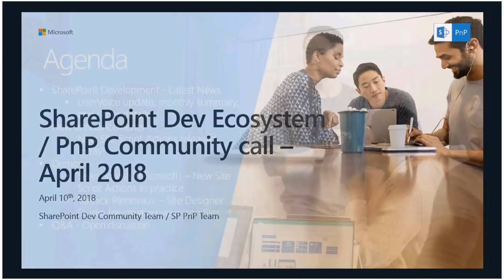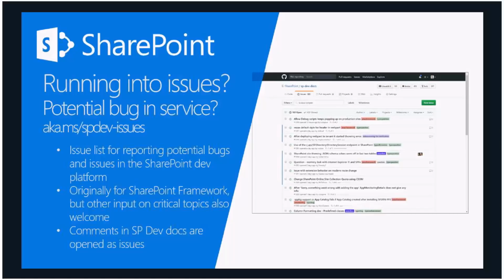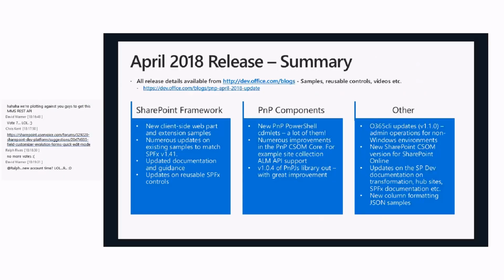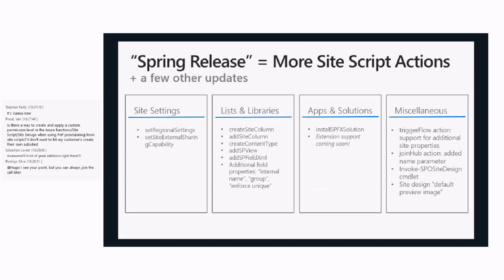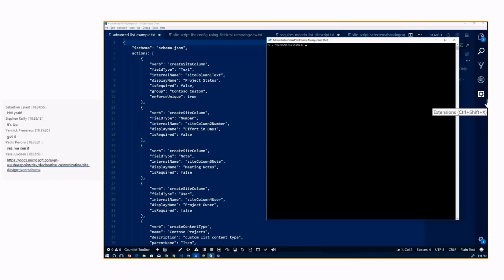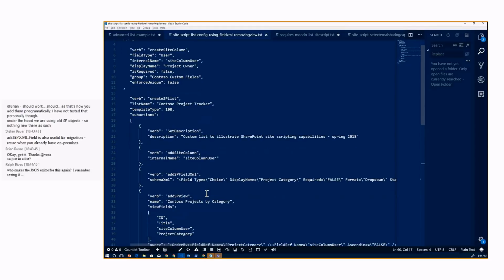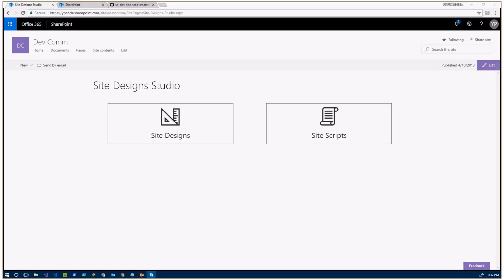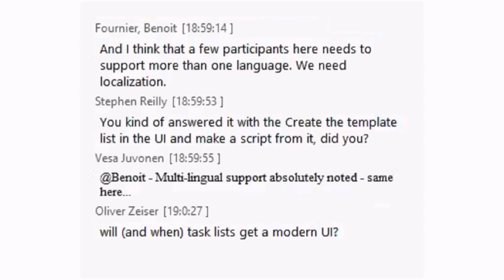SharePoint Developer Monthly Community Call - April 2018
SharePoint Developer (SP PnP) Community call recording from 10th of April 2018. Summary of the activities happened in the past month around SharePoint development guidance and annoucement of new Site Script actions with live demos.

Demos - Demonstration of new Site Design and Site Script actions which were announced in the monthly community call.

You can download recurrent invite for the monthly SharePoint community calls